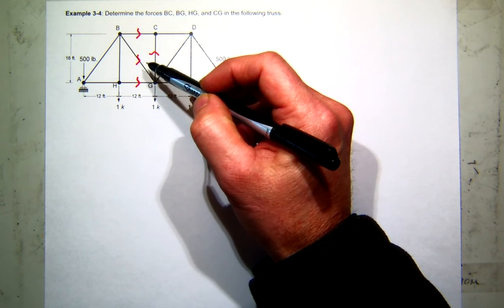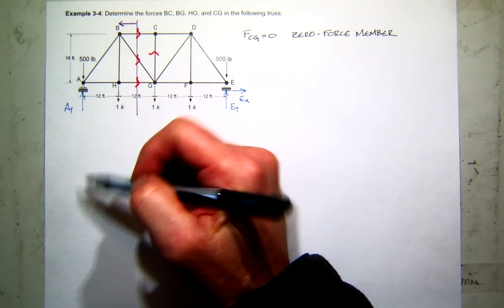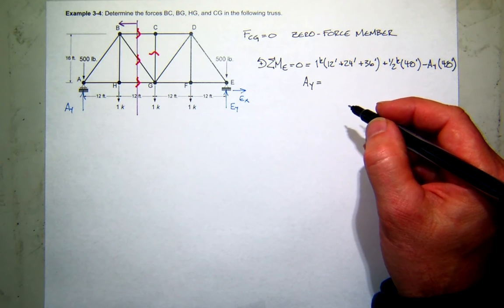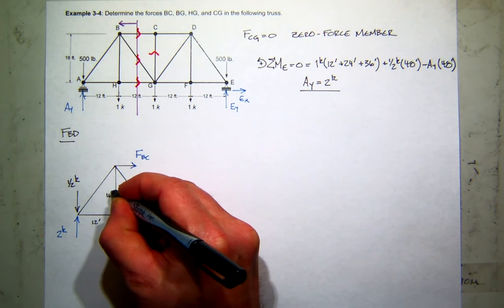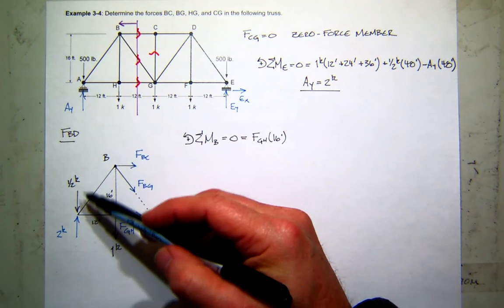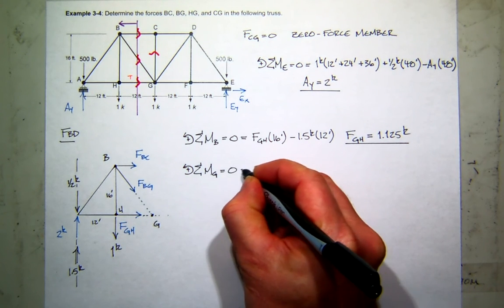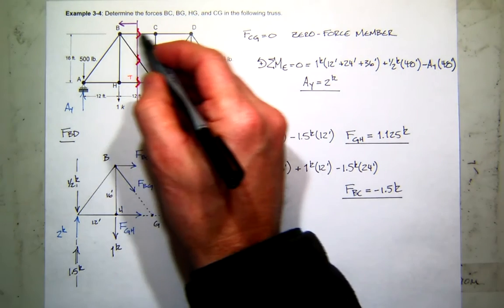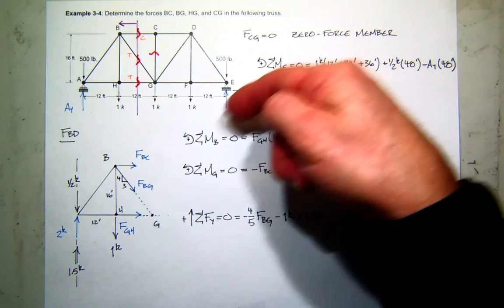Example 3-4 s18